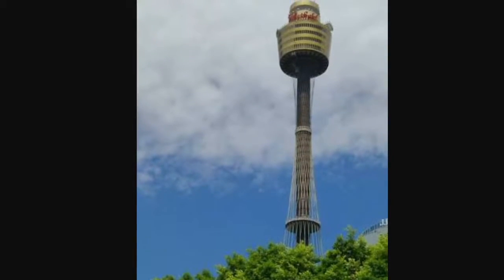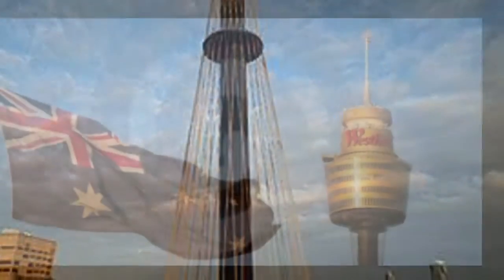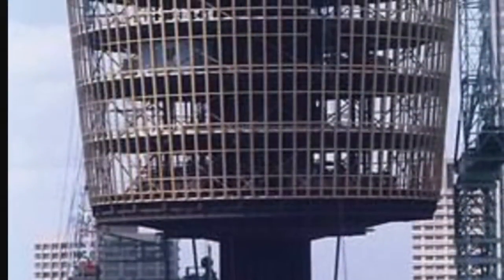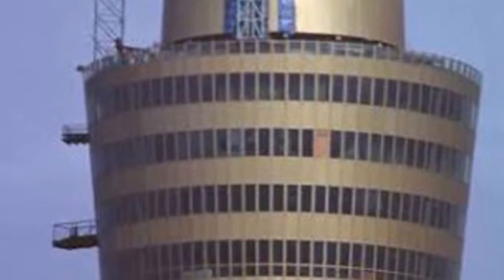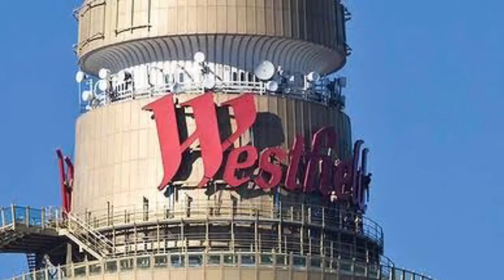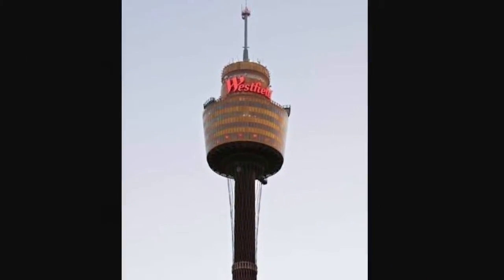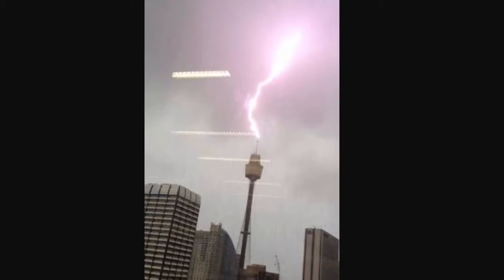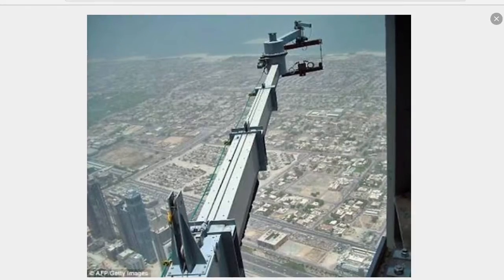Sydney Tower -Thaisen, Freya And Emily